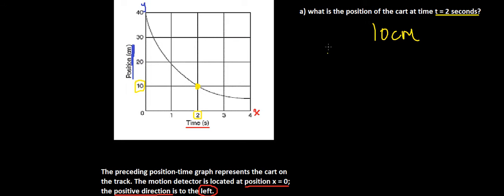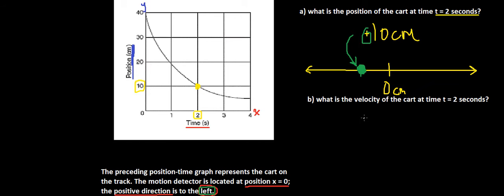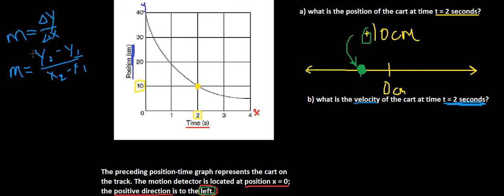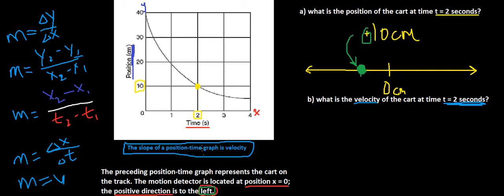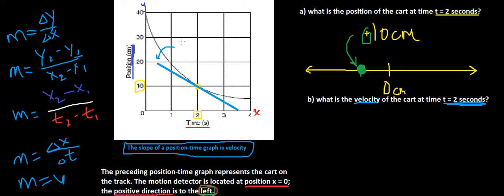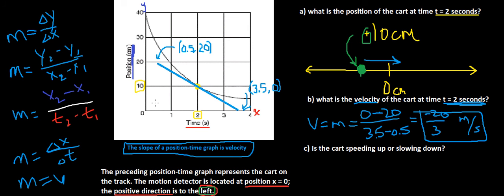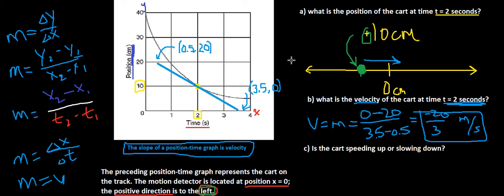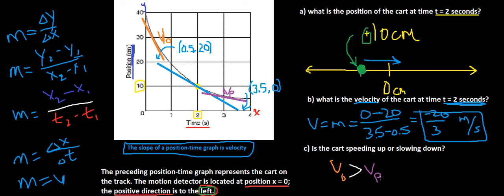#2: Position VS Time Graphs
We go over everything you need to know about Position-Time graphs.

If you want to see more videos like these!